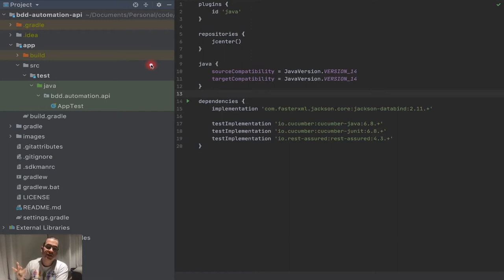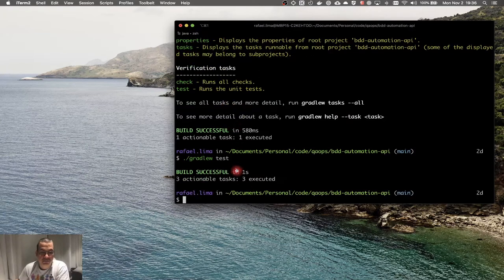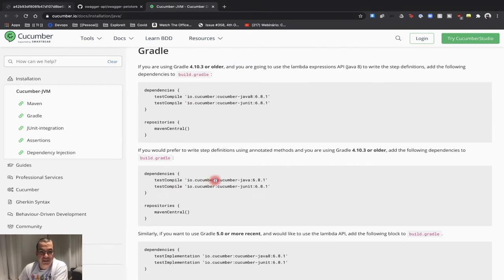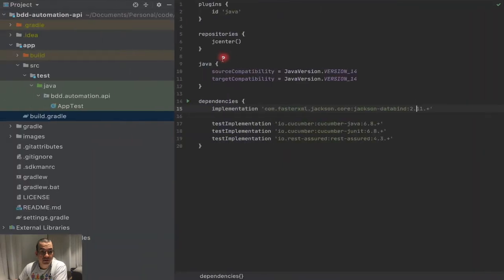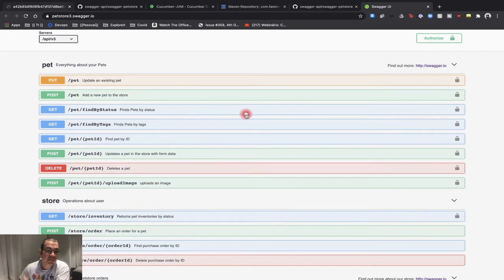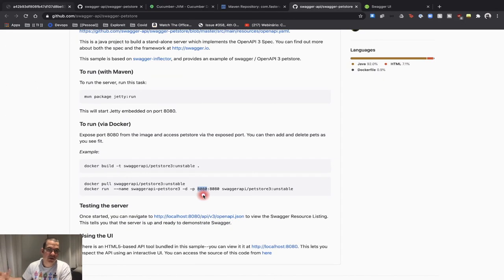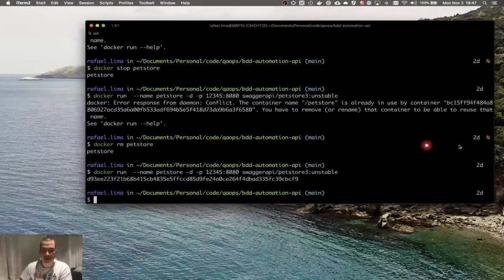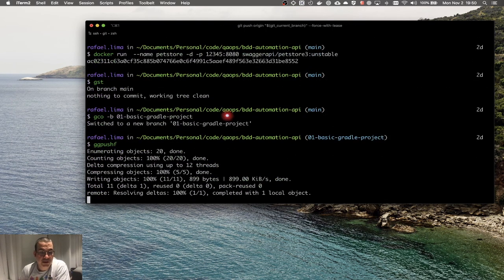BDD | Project and Dependencies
In this video, I continue to talk about BDD, but now we will start creating the project along with its dependencies. I will setup gradle for the necessary dependencies and I will also show the application we will be testing and how to run it locally.

- 0:00 Introduction
- 1:36 The Basic project
- 3:51 Gradle dependencies versions
- 4:51 Finding Cucumber dependencies
- 5:41 Finding dependencies in the Maven Repository
- 7:18 Java version to be used
- 8:49 Showing the API we will be testing
- 9:50 Running the application locally

- Branch: 01-basic-gradle-project